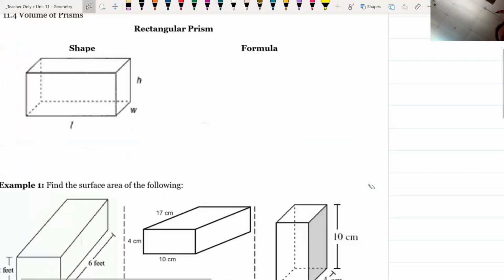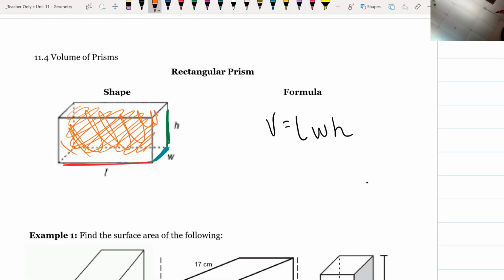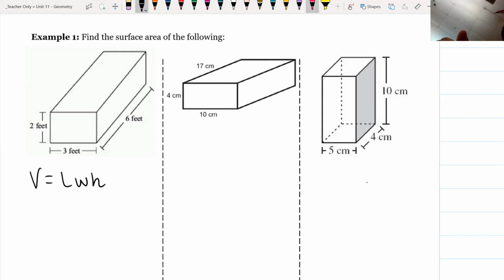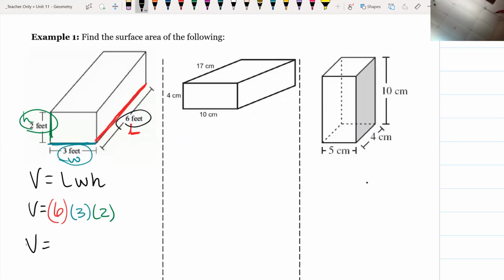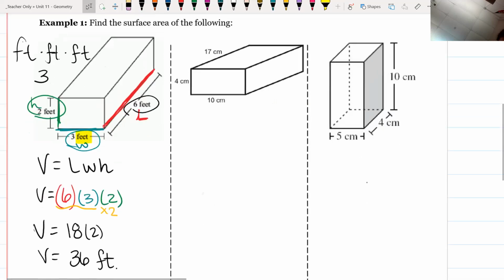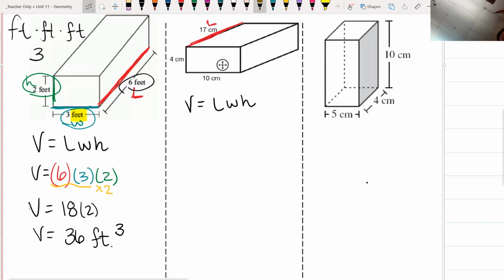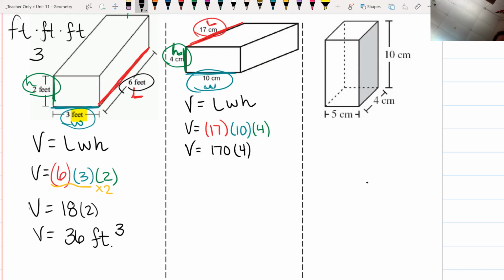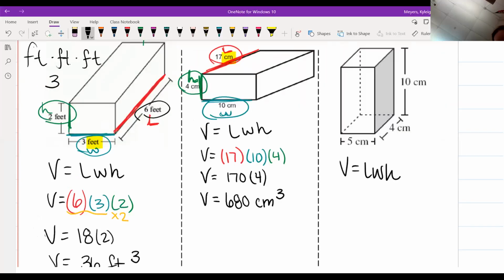11.4 Volume of Rectangular Prisms